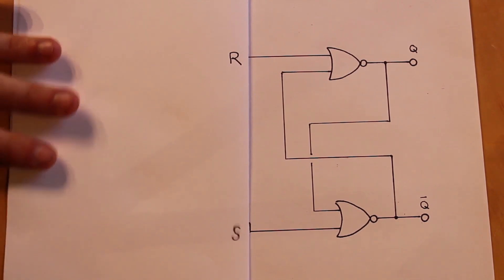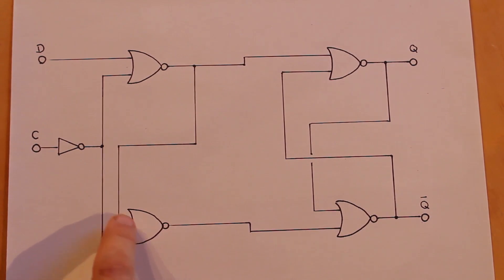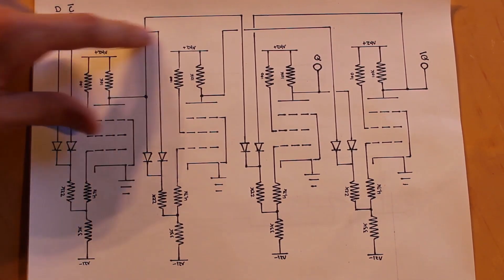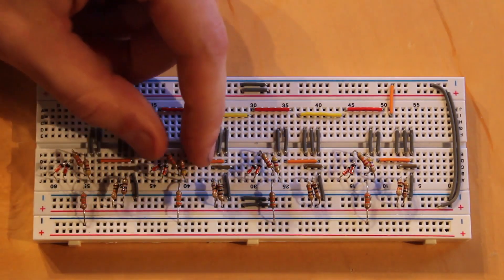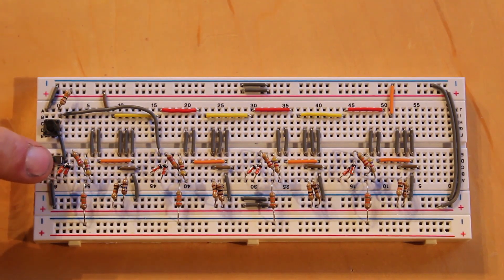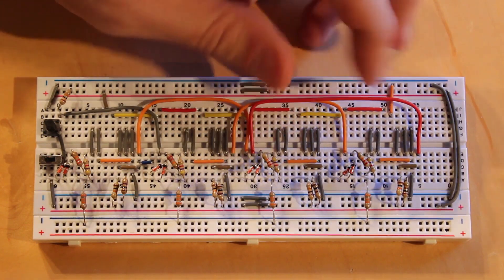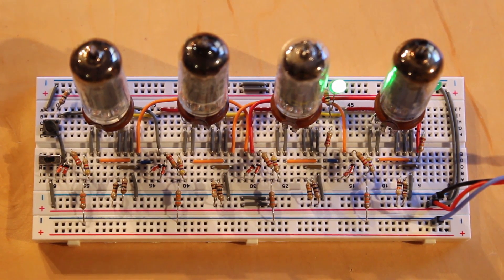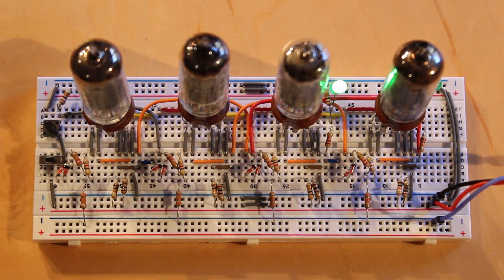Let’s Build a Vacuum Tube D Flip Flop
In this episode, we build upon the SR Flip Flop that we built in previous episodes to turn it into a proper D Flip Flop.

Also, we’re now on Discord and Twitter, so join us!